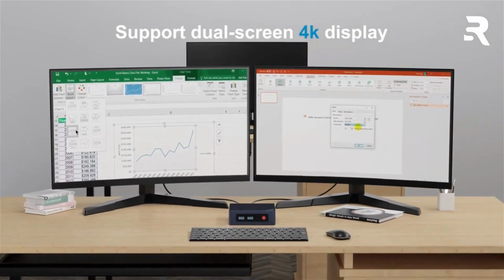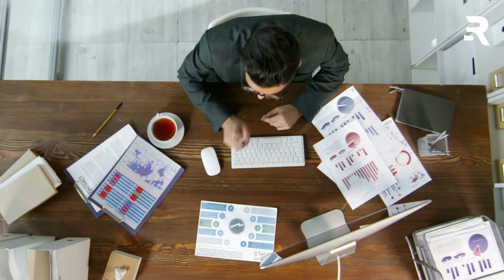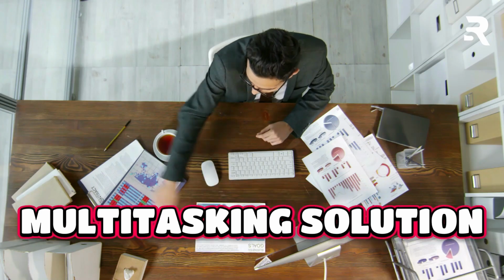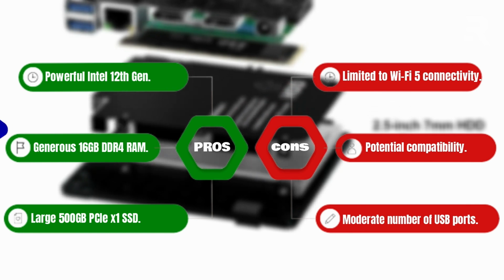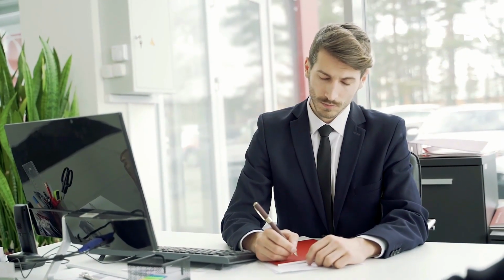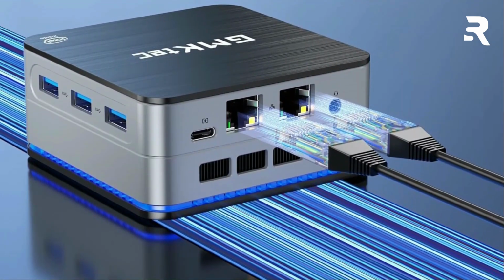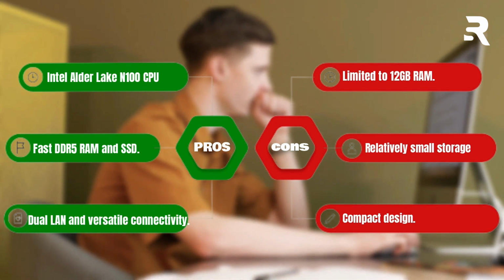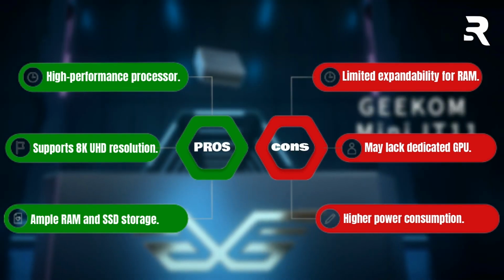Best Value Mini PC Review 2024 - Expert Picks: Top 5 Budget Mini PCs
Get ready for the future of mini PCs! Check out our expert picks for the top 5 budget mini PCs, including the Minix Mini PC. These compact and affordable devices are perfect for everyday use or as a media center. Trust us, you won't want to miss out on these mini PC options for 2024!

✅ The Best Value Mini PCs Buying Links:

➡️ 1. Apple Mac mini.
➡️ 2. Beelink Mini PC.
➡️ 3. GEEKOM Mini A5 Mini PC
➡️ 4. GMKtec Mini PC N100
➡️ 5.  GEEKOM Mini PC Mini IT11 NUC11